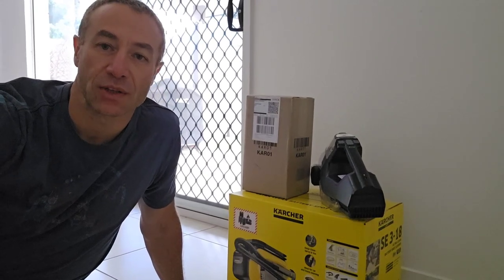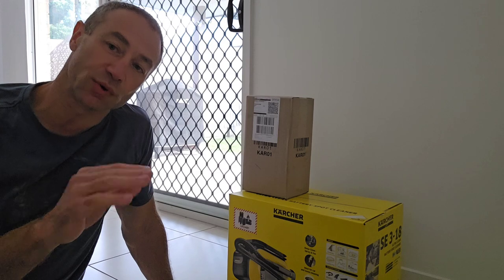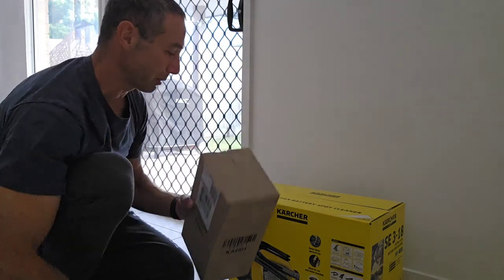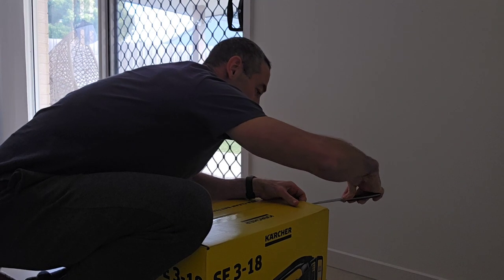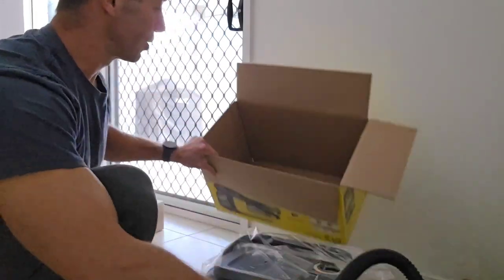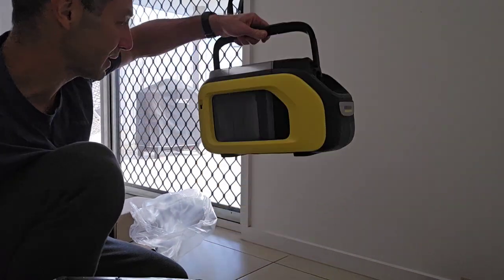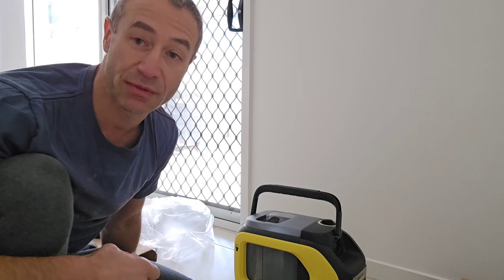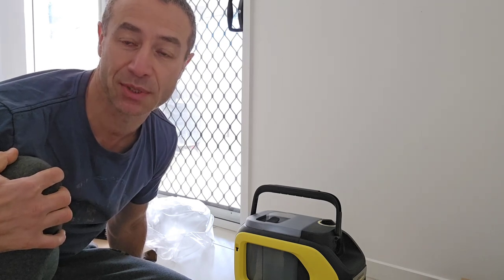Karcher se 3-18 unboxing and comparison with Bissell spot cleaner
I'm filming on Samsung galaxy S24 Ultra
Held by ram mount
or